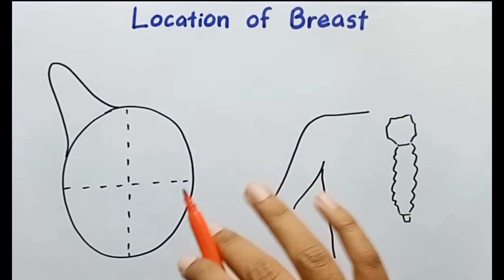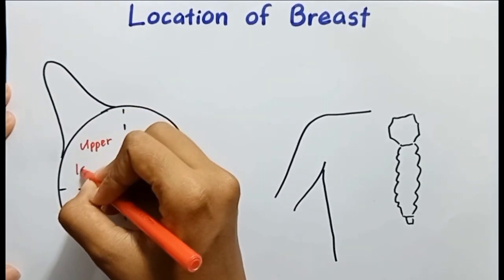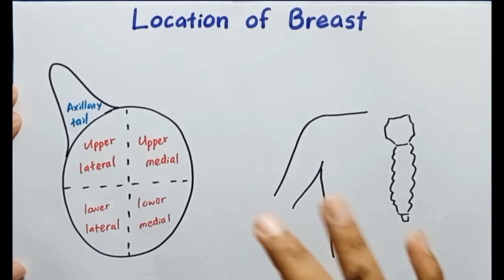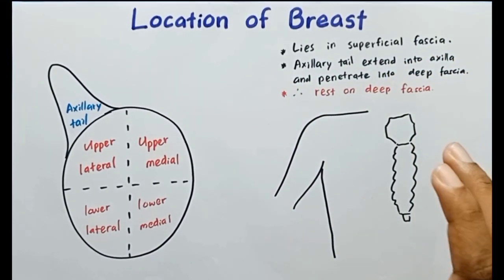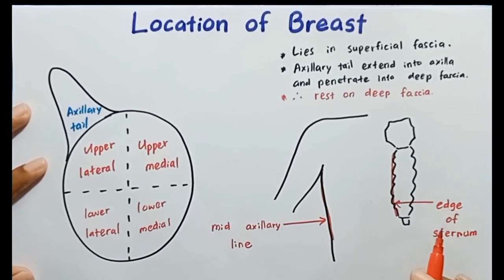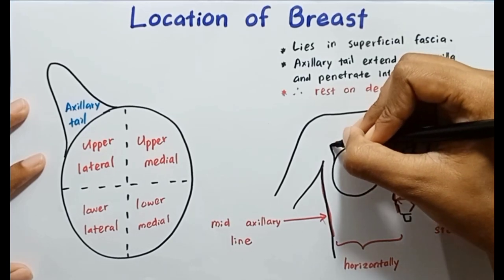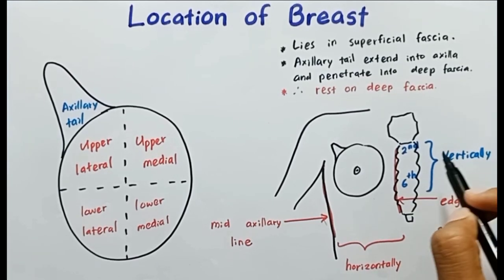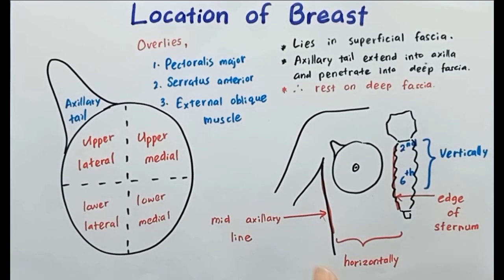Quadrants and location of Breast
⭕In this video, we dive into the detailed anatomy of the breast, focusing on the different quadrants and the location. Learn how the breast is divided into upper outer, upper inner, lower outer, and lower inner quadrants.